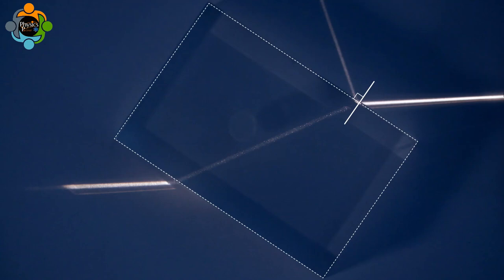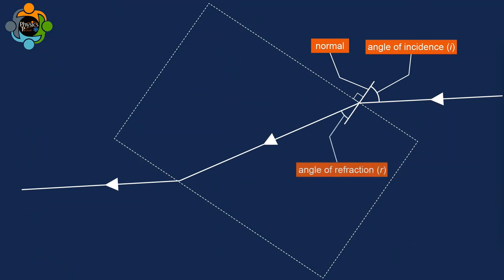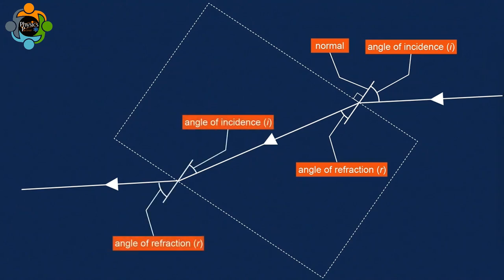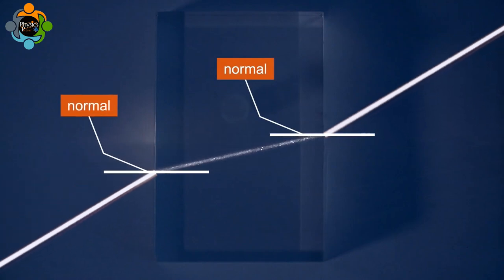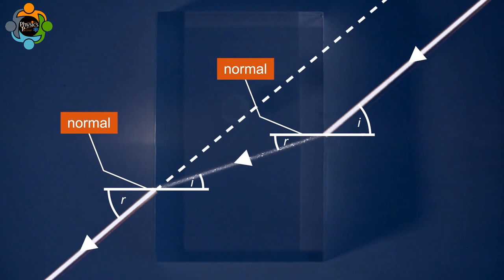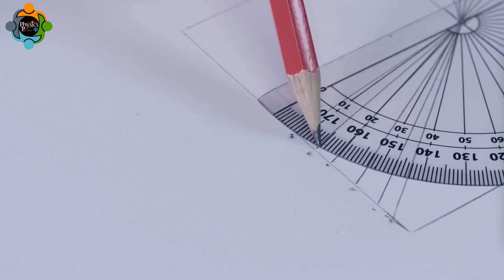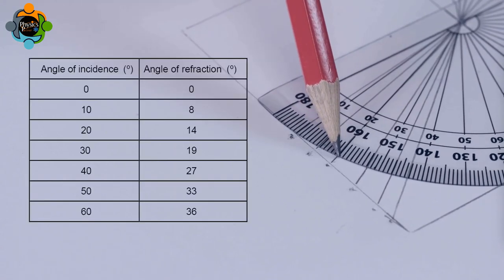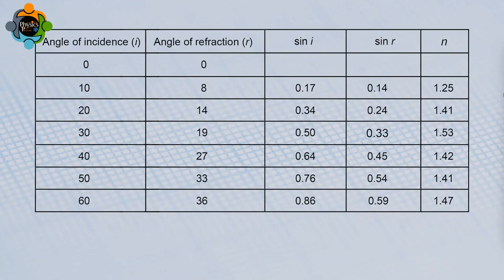Refraction of Light - The Lab activities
The lab activities for the refraction of light using a rectangular glass block and a semi-circular glass block involve several key steps and considerations.
For the rectangular glass block, the experiment typically includes setting up the apparatus as shown in a diagram, shining a light ray through the glass block, marking the path of the ray with crosses, drawing a normal where the ray enters the glass block, and measuring the angle of incidence
Similarly, for the semi-circular glass block, the experiment involves shining a ray of light at the block, completing the diagram to show the path of the ray of light inside the block, measuring the angle of incidence inside the block, and recording the angle of refraction outside the block
Additionally, it's important to consider the dimensions and properties of the glass blocks used in the experiments. For instance, a clear glass rectangular block is typically 75 mm long, 50 mm wide, and 12 mm thick, while a clear semi-circular polystyrene container can be filled with water for refraction studies
Furthermore, the experiments may also involve investigating the critical angle and the conditions under which total internal reflection occurs within a semi-circular glass block, providing a comprehensive understanding of light refraction
These activities provide valuable hands-on experience in understanding the behavior of light and the principles of refraction, offering practical insights into the fascinating world of optics and light manipulation.